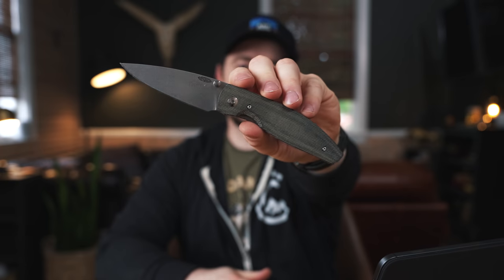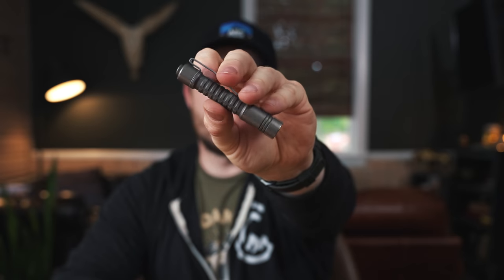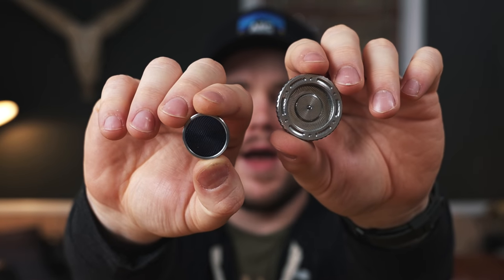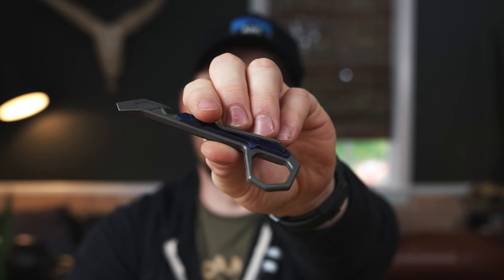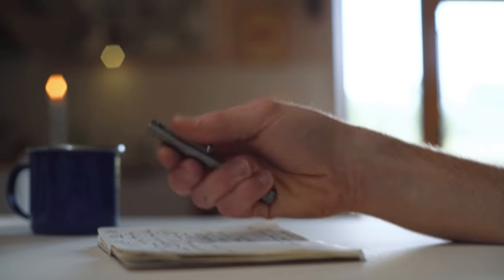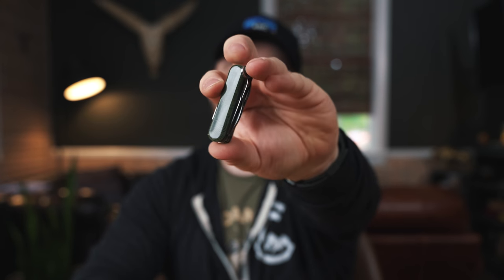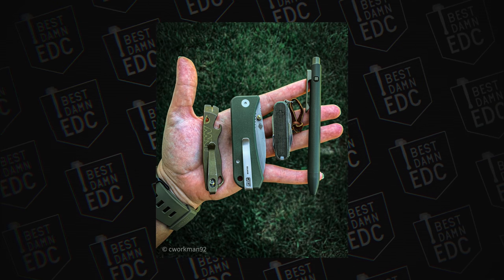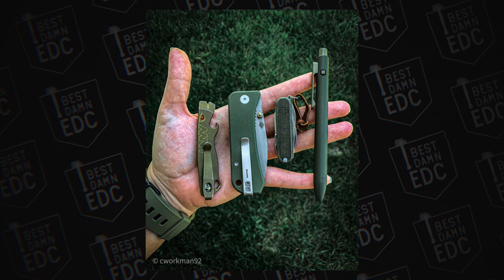4 New Knife Drops & 8 RIDICULOUSLY Clean Everyday Carries | EDC Weekly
0:00 EDC Weekly

0:31 My Current EDC
Reylight Pineapple Mini Ti
Apple Watch SE
amBand Rugged Apple Watch Case

4:07 News
- Best Damn EDC Topo MiniChamp dropping at the end of the September

6:49 Tobin Difranco

- Nomad iPhone Case
- Nomad AirPods Pro Case
- Greenroom Notepad

8:54 Dan Lawson

- Bullstrap MagSafe Case
- Vera Forma Leatherworks Wallet

11:21 Ryan Dodds

13:09 @edc_sector
- Seiko SNZF17

15:25 Cheyenne

16:30 @WatchGeekEDC
- Marathon MSAR

19:05 jabels

21:55 Art